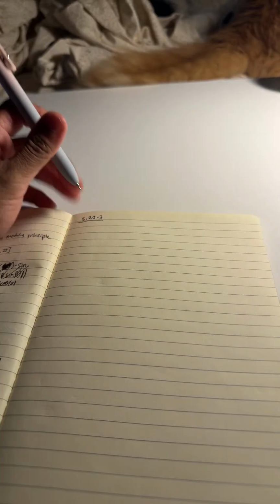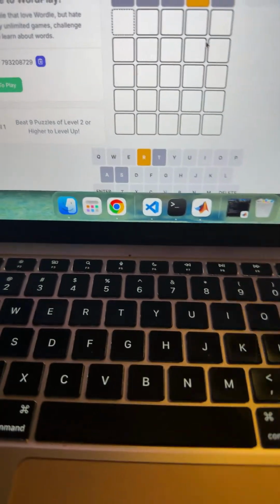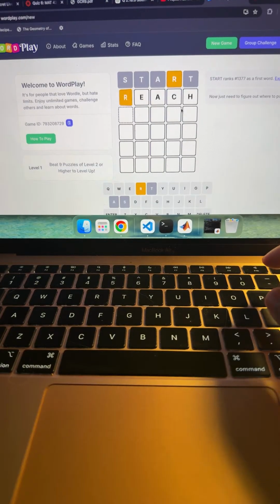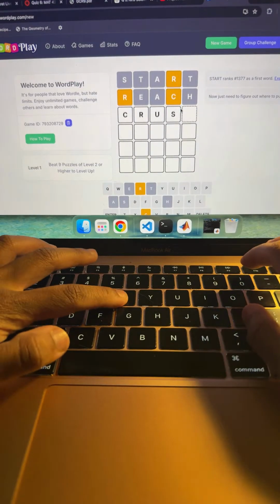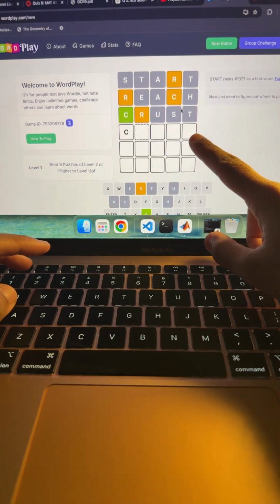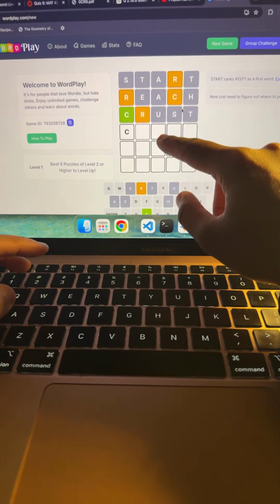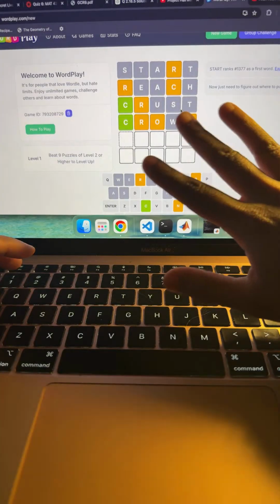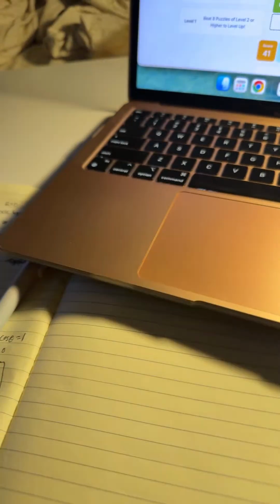The final stream for this exam 😱🥶